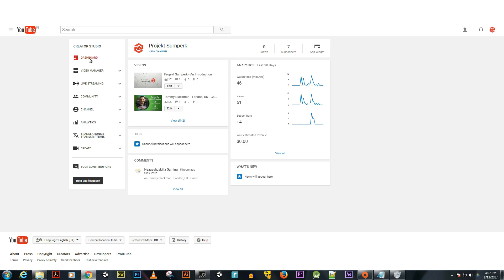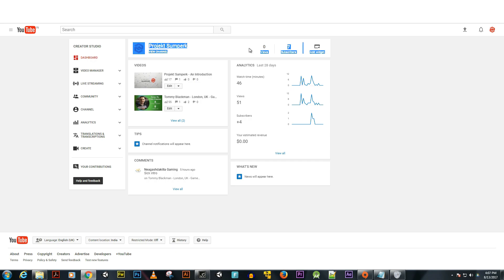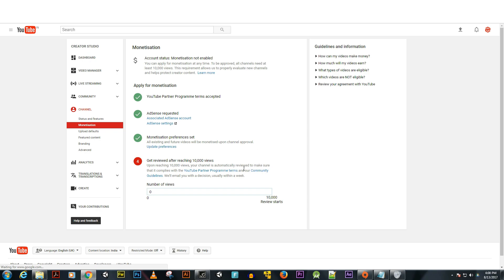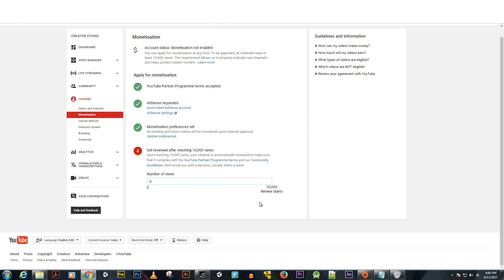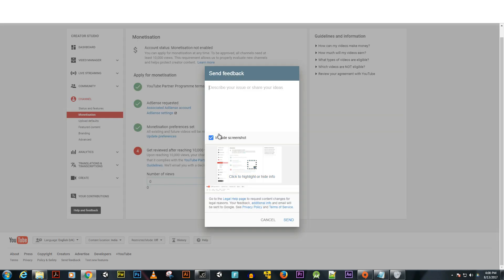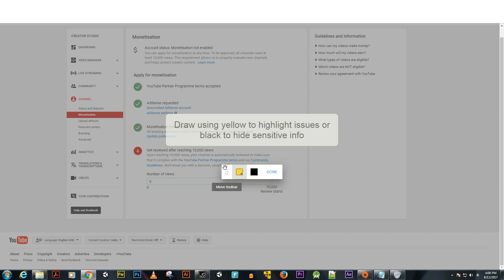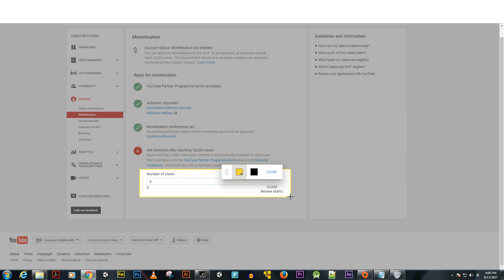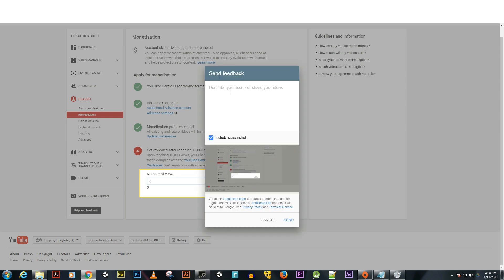How to Fix YouTube Frozen Views Counter?